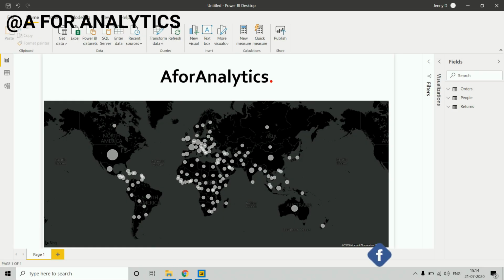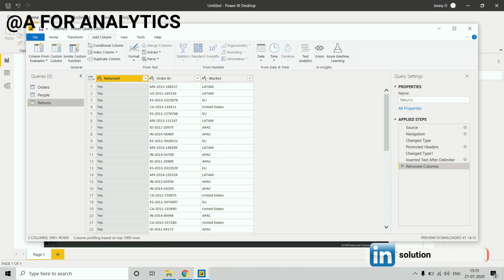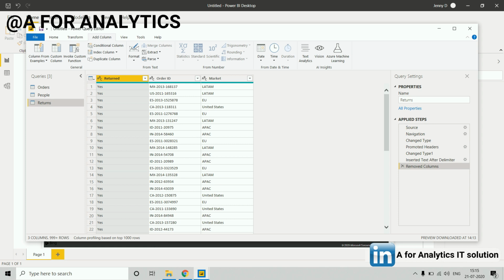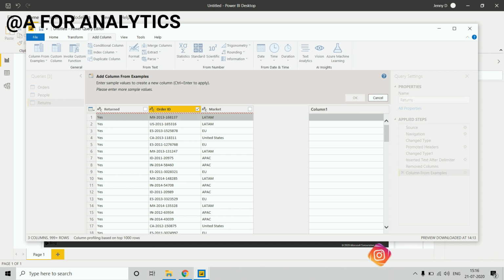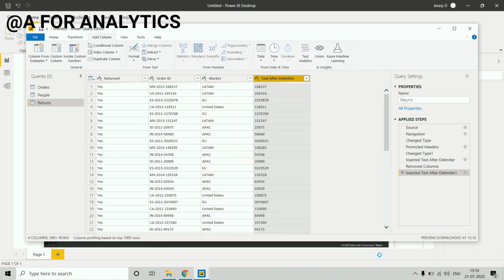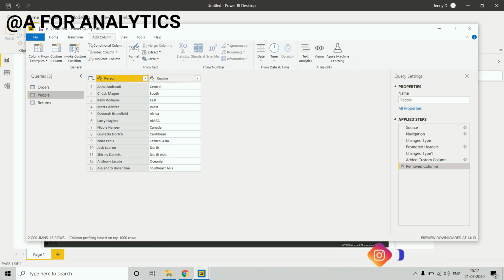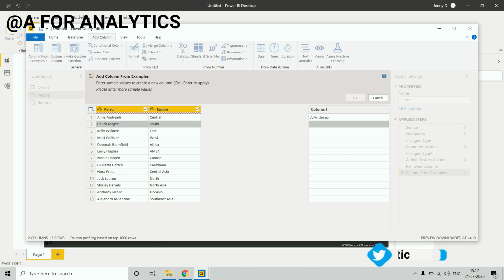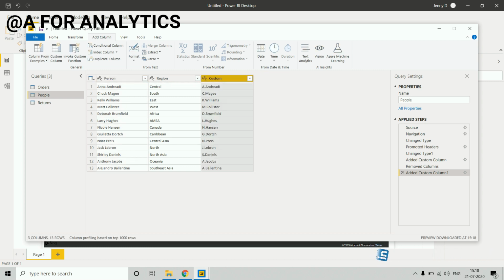Column from Example in Power BI | A for Analytics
A for Analytics helps you to understand How to create different formatted columns without any code. That's the Power of Power BI. In this video we will look into Column from Example feature in Power BI.